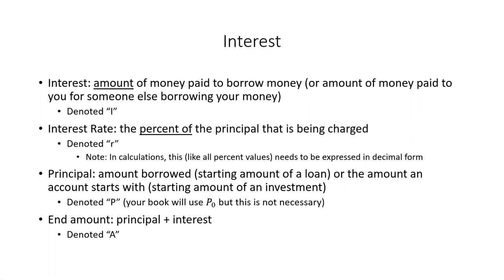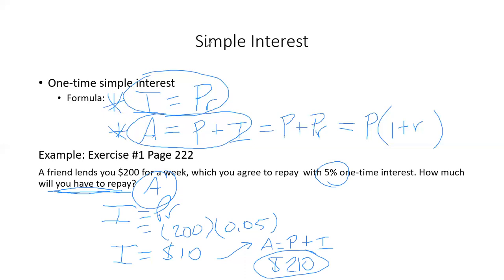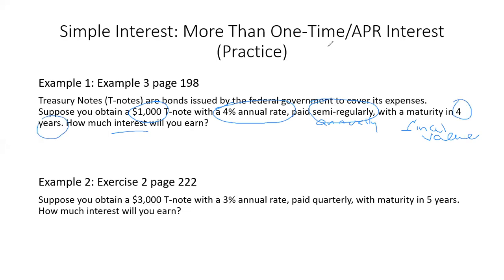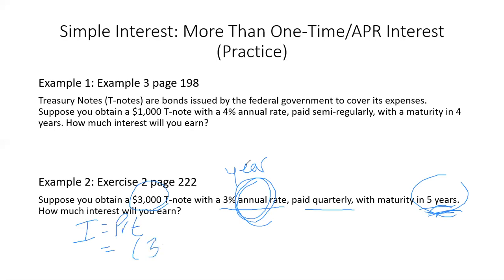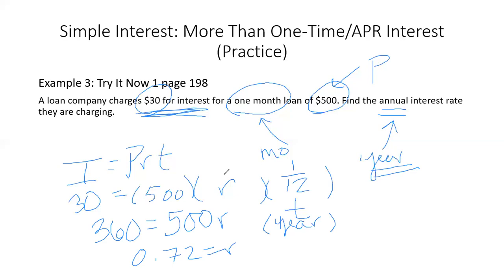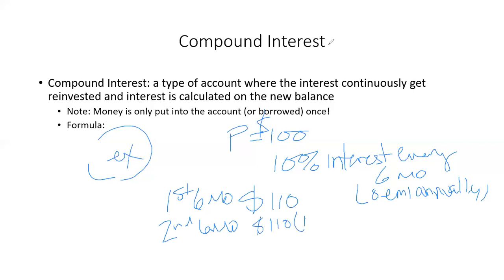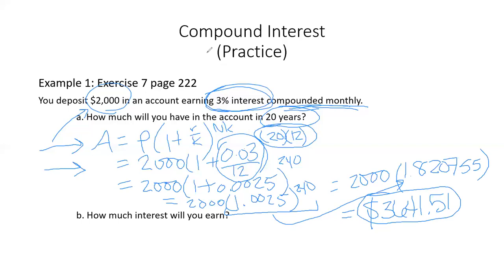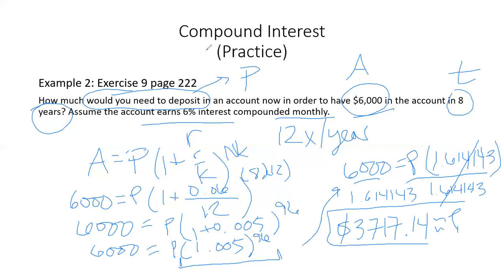Fontbonne - Excursions Finance part1